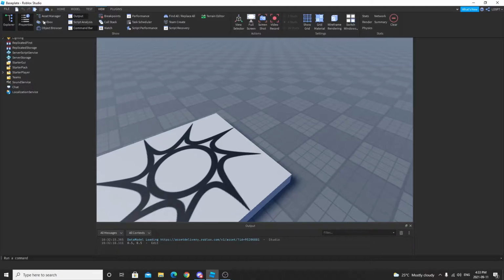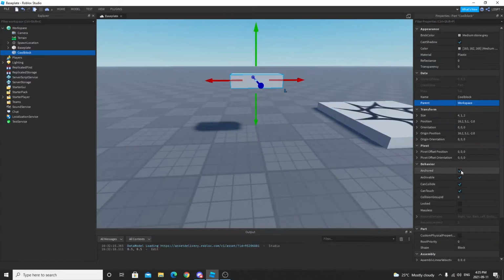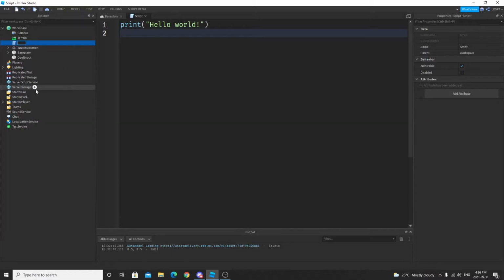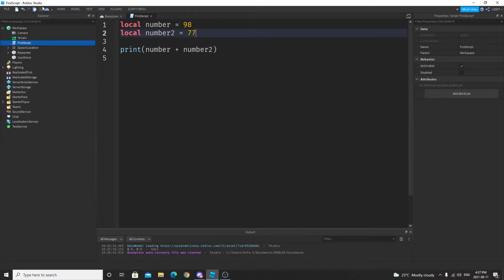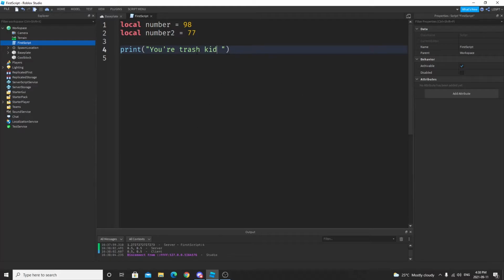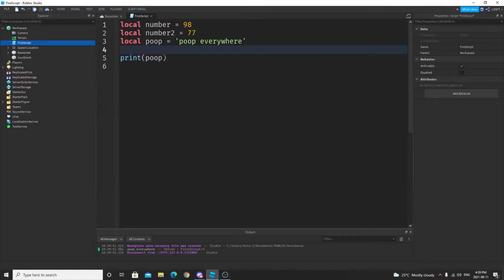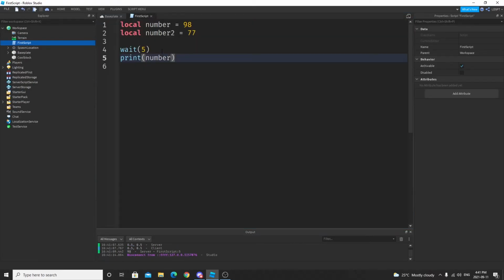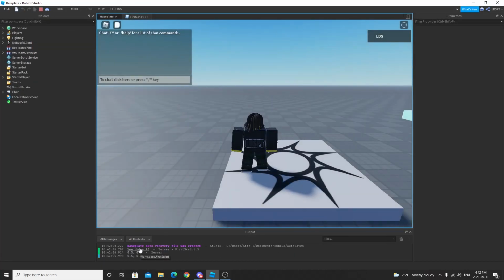Learn To Script: Episode 1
This series will teach you all about scripting.